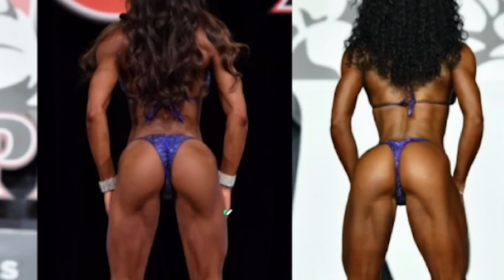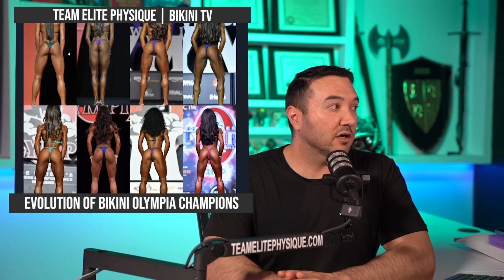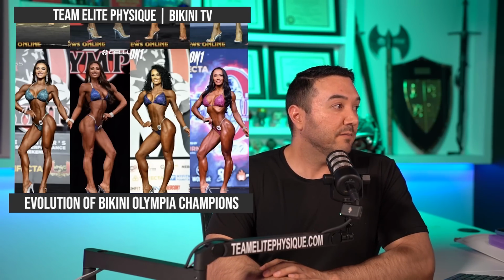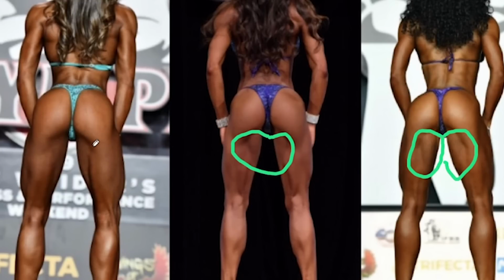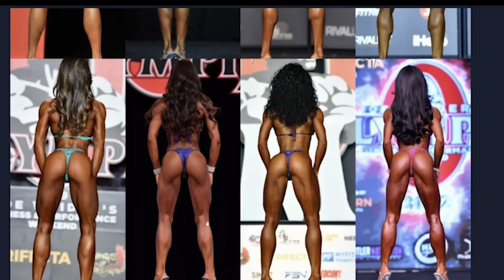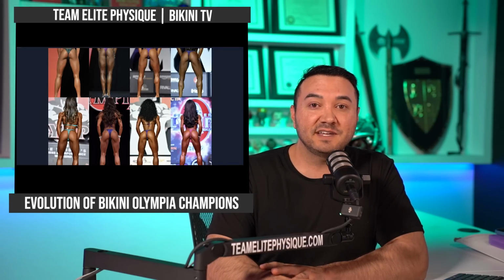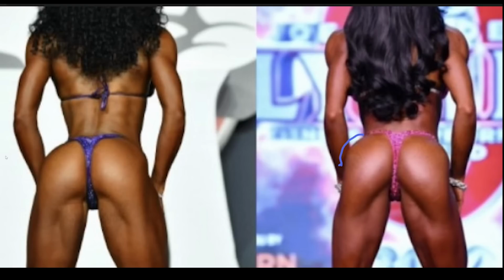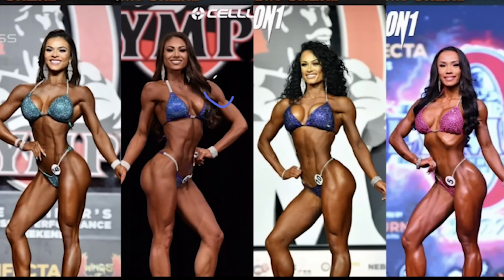How IFBB Bikini Has Changed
For worldwide online contest programming with Adam, Ashley or the Elite Coaches please